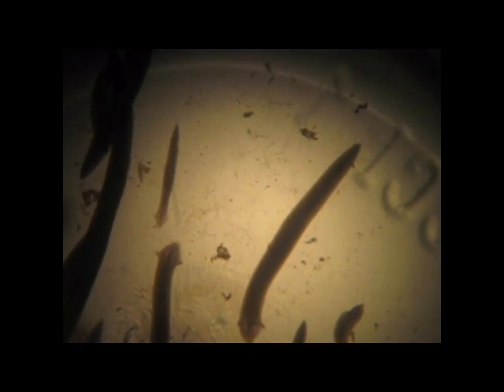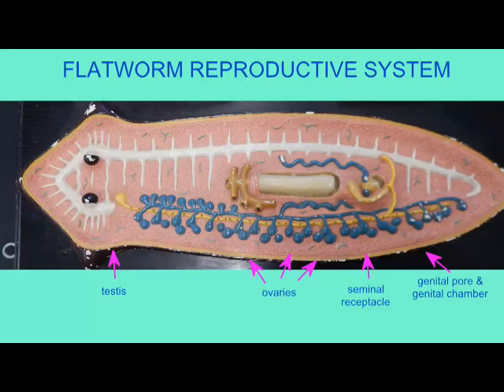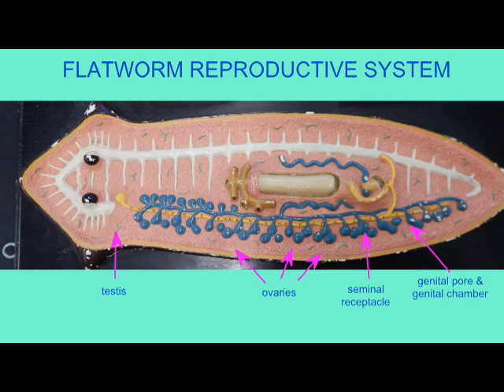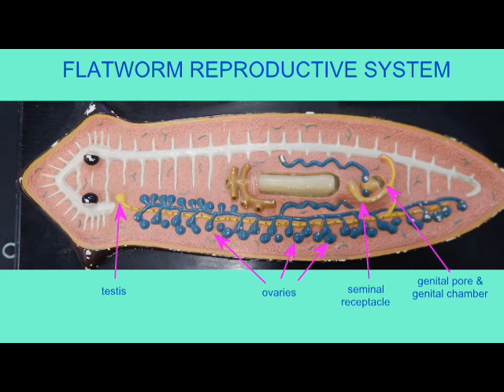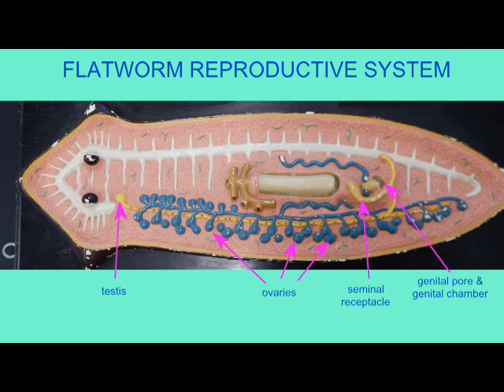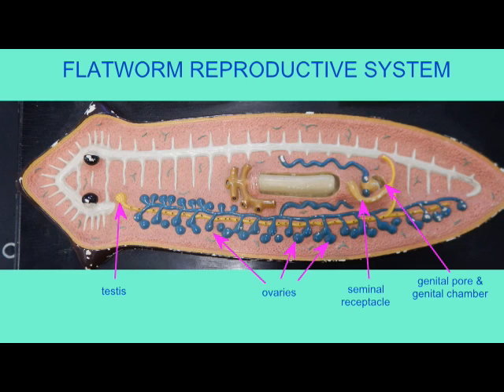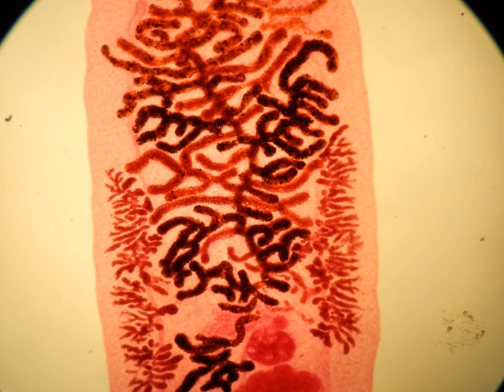FLATWORM REPRODUCTION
Description